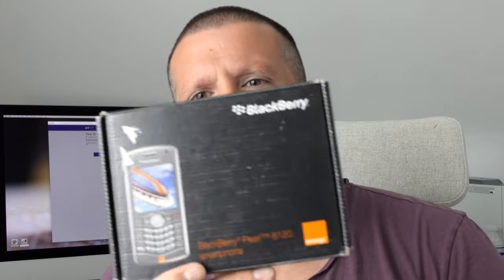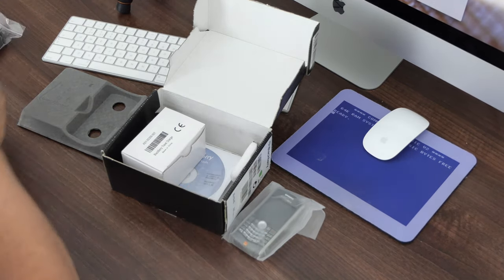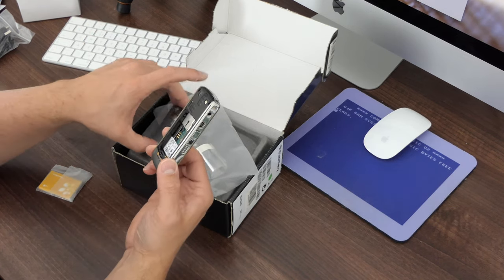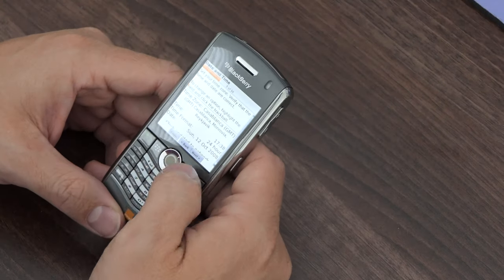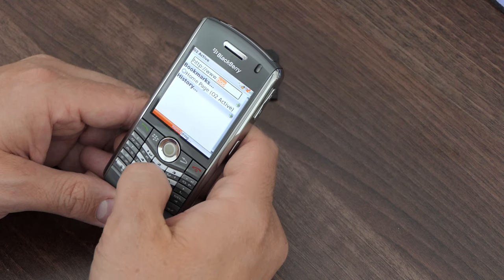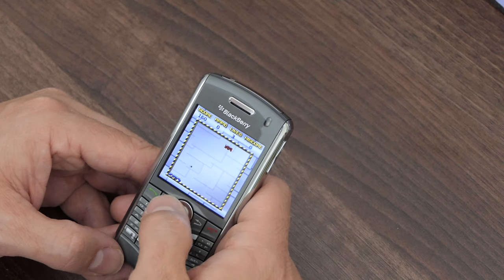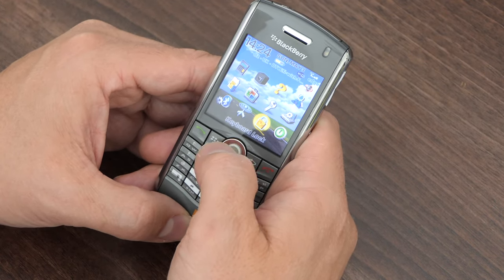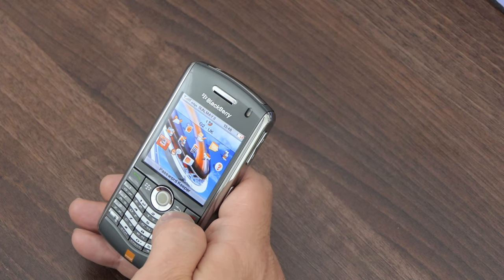Brand New Blackberry Pearl 8120 Unbox 2020! | Set-Up | Ringtones | Gaming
I never had a Blackberry back when they were popular, so this was my first experience with one.  It was a nice phone with a great screen, but it was just a little too plasticky for me to really like it.  The operating system was a little shonky too.

I may check out a later Blackberry model in a later video. any recommendations??